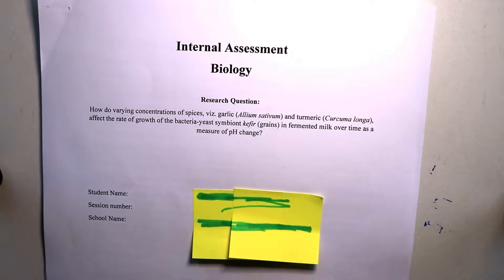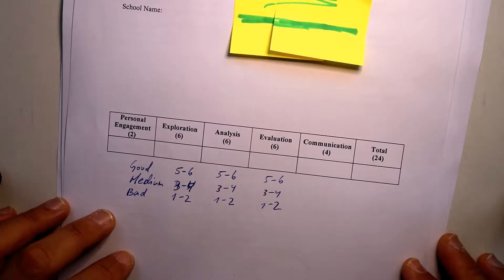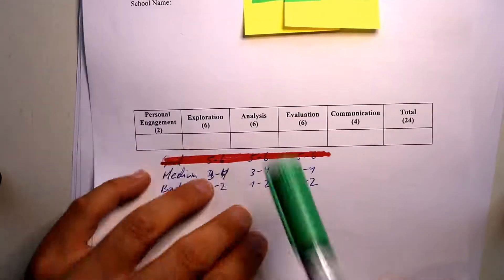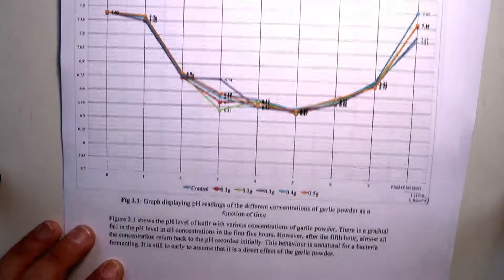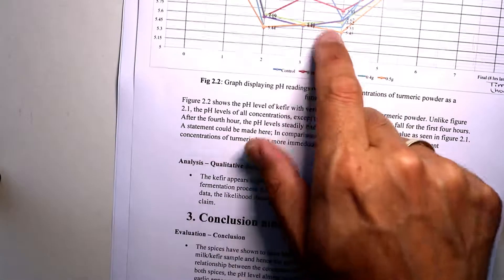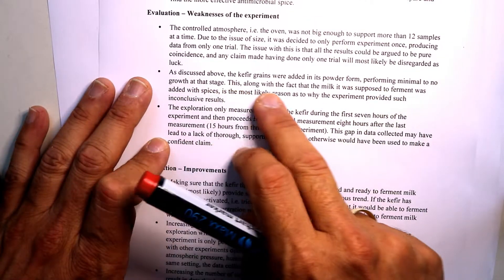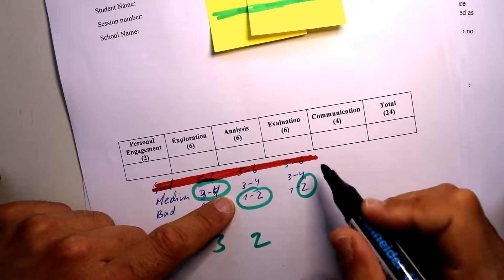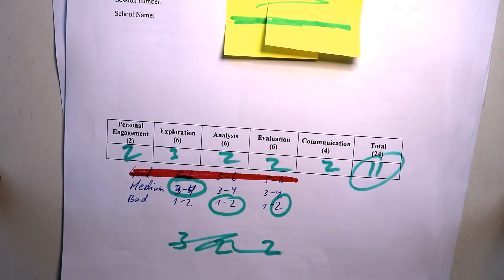Quick marking a Biology Internal Assessment | IB Biology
Marking a biology lab report - things that are good and bad. I am quickly estimating the total points that the students would get.